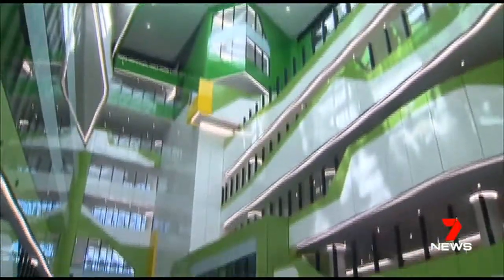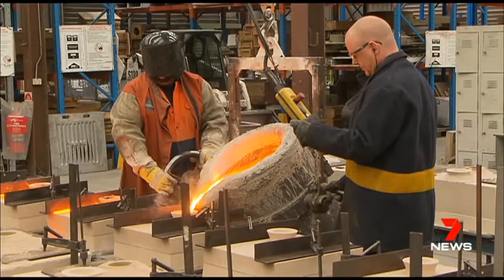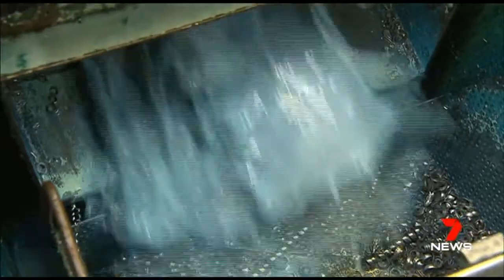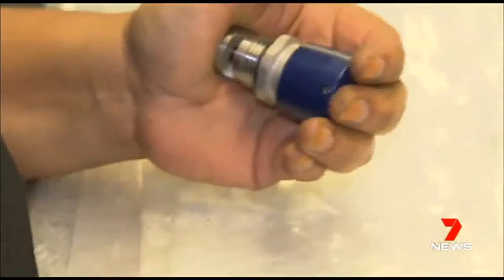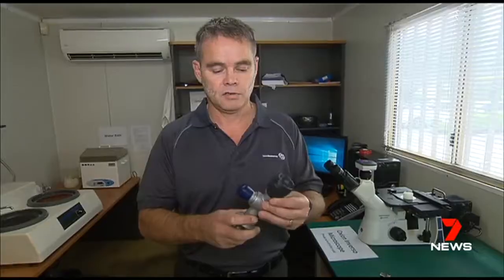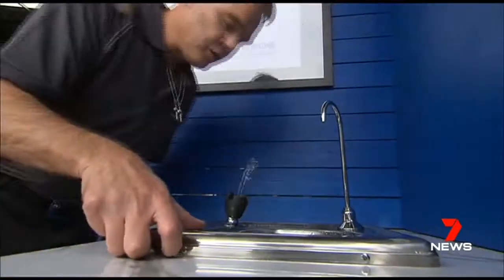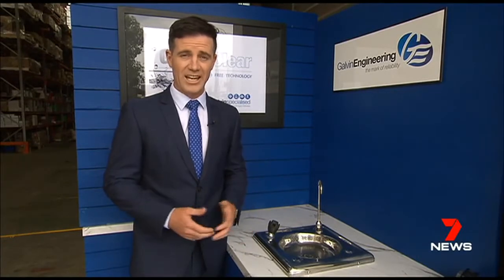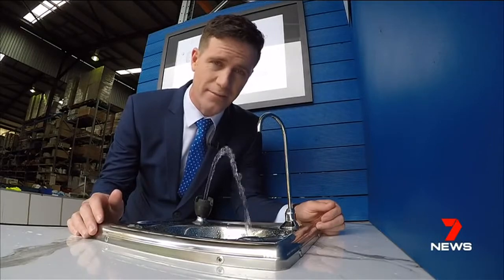GalvinClear is Galvin Engineering’s new Lead-Free technology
GalvinClear is Galvin Engineering’s new Lead-Free technology that is being used in our innovative signature range of quality lead-free manufactured commercial taps and fixtures.

*As ‘lead free’ is not currently defined by law in Australia and New Zealand, we have based our definition on s1417 of the USA’s Safe Drinking Water Act (SDWA) and the relevant US standards NSF61 / NSF372. The SDWA defines ‘lead free’ as “not more than a weighted average of 0.25% lead when used with respect to the wetted surface of pipes, pipe fittings, plumbing fittings and fixtures”.